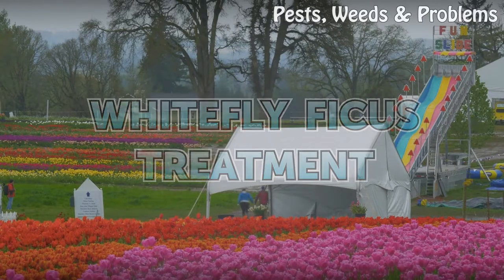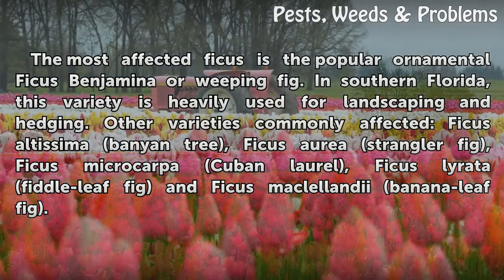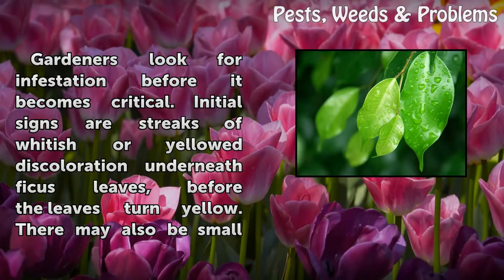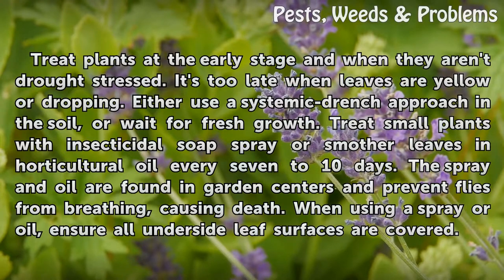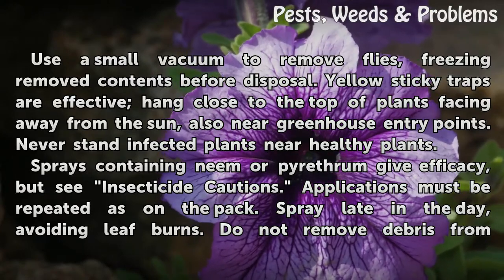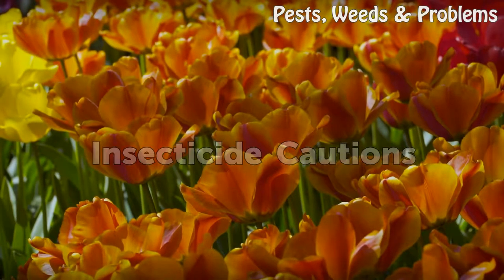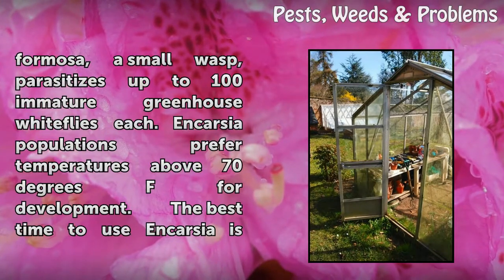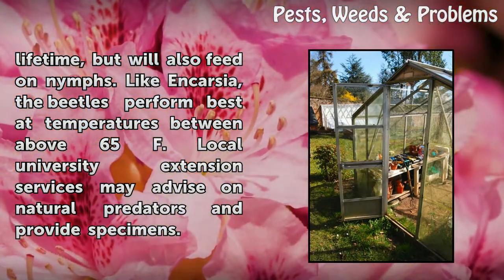Whitefly Ficus Treatment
Whitefly Ficus Treatment. Especially in southern Florida, aggressive ficus attacks by whitefly have become a devastating problem. Infestation signs are leaves turning yellow and dropping, leaving trees looking bare and spindly in a short period. The "ficus whitefly" or "singhiella simplex" lives on the underside of leaves and robs the plant of...

Table of contents Whitefly Ficus Treatment
Affected Species 00:40
First Signs 01:11
Treatment 01:41
Insecticide Cautions 03:06
Natural Predators 03:25